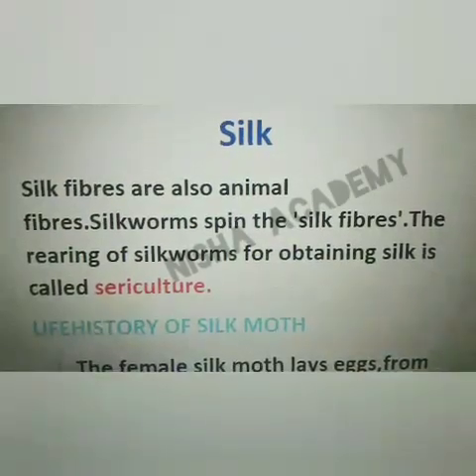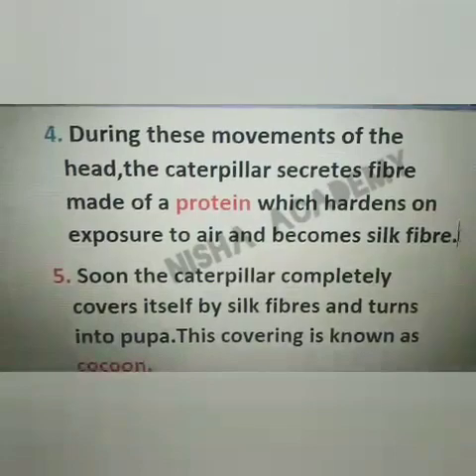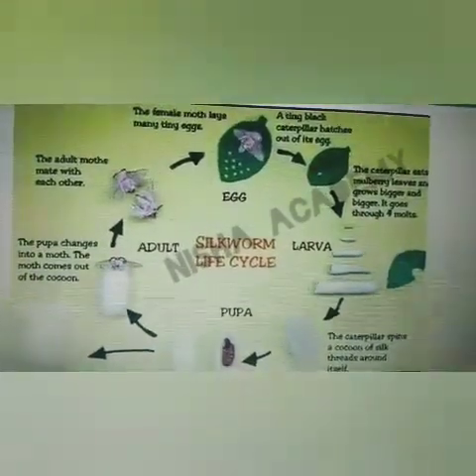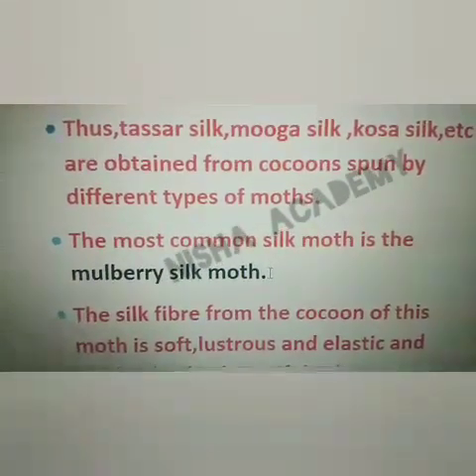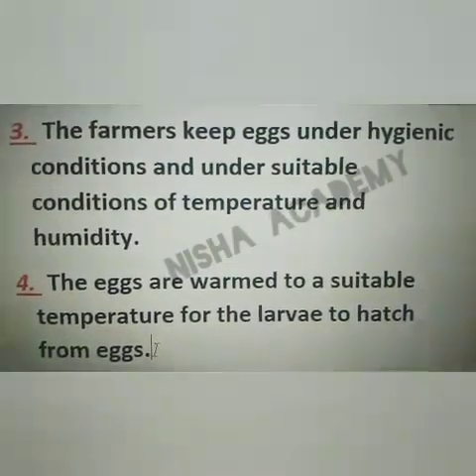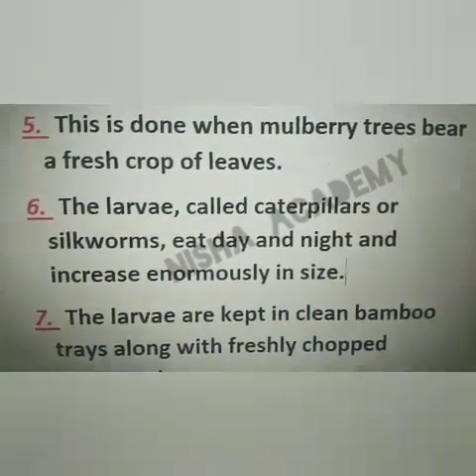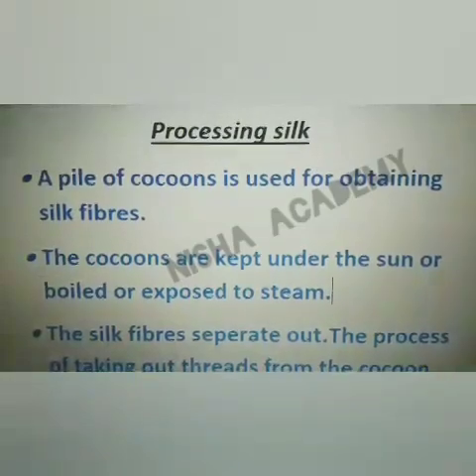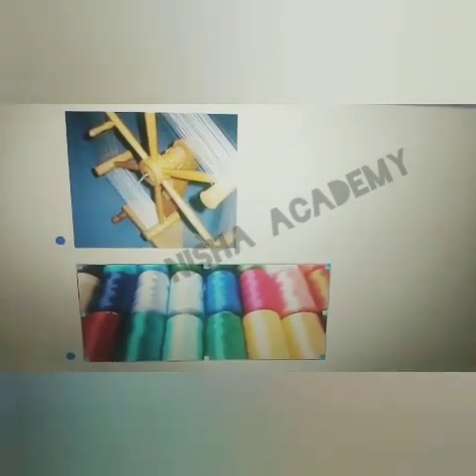Nisha Academy Class 07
SCIENCE CH:03